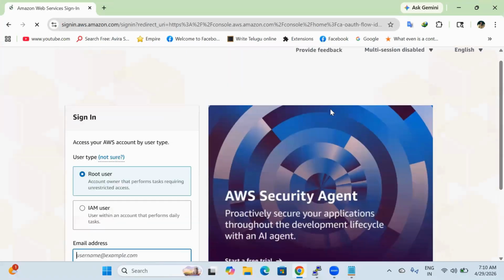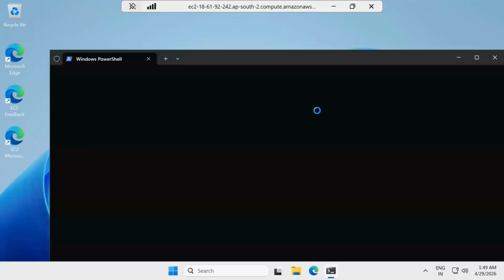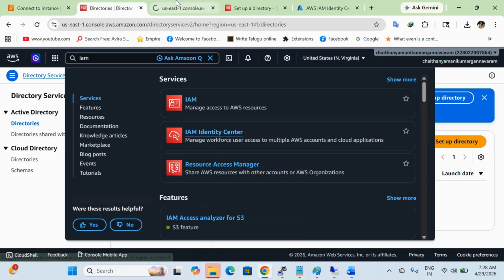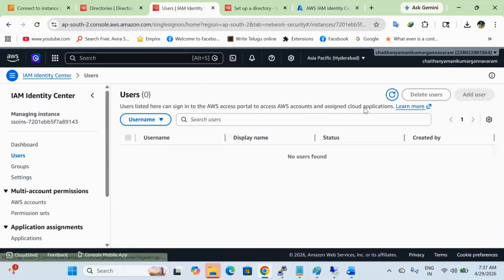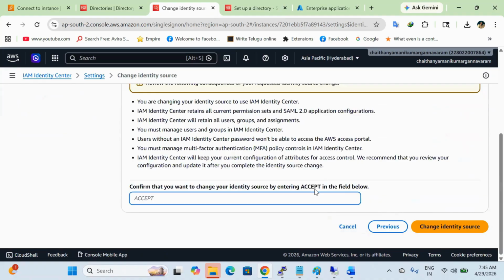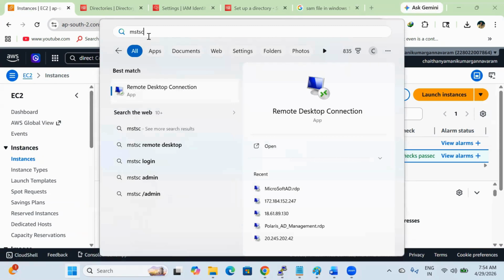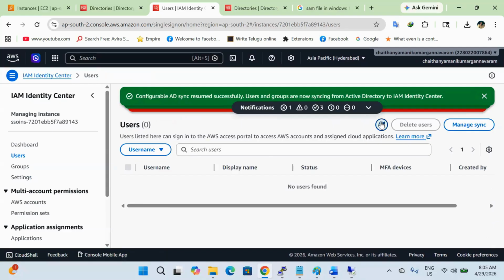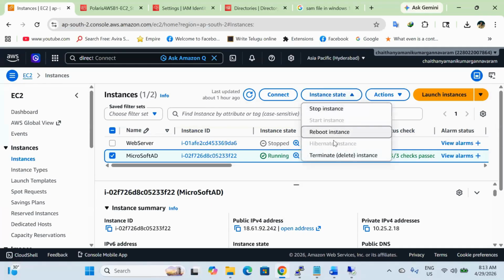Enterprise Identity Across Azure and AWS: Full Setup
🚀 Want to use ONE login for both Azure and AWS?

In this complete step-by-step demo, you’ll learn how to integrate Microsoft Entra ID (formerly Azure AD) with AWS IAM Identity Center to achieve seamless multi-cloud authentication.

This is a **real-world DevOps setup** used by enterprises to centrally manage users, permissions, and access across cloud platforms.

✔ How to connect Microsoft Entra ID with AWS IAM Identity Center
✔ Step-by-step setup of Active Directory on Windows Server in AWS
✔ Configuring AWS AD Connector for hybrid authentication
✔ Assigning users and roles across AWS accounts using Organizations
✔ Enabling secure, centralized login across Azure and AWS

If you're preparing for DevOps, Cloud, or Solution Architect roles, this is one of the most important real-world identity setups you must understand.

Companies don’t manage users separately in each cloud—they use **centralized identity systems** like this.

Learn how enterprises implement **multi-cloud identity management**, allowing employees to log in once and securely access both Azure and AWS resources without managing multiple credentials.

🛠 **Technologies covered:**

• AWS IAM Identity Center (SSO)
• AWS AD Connector
• Windows Server Active Directory
• AWS Organizations

✔ DevOps Engineers
✔ Cloud Engineers
✔ AWS & Azure Certification Aspirants
✔ System Administrators

⏱ **Timestamps:**

00:00 Introduction
01:30 Architecture Overview
05:00 Azure AD Setup
10:20 AWS IAM Identity Center Setup
18:45 AD Connector Configuration
25:30 User & Role Assignment
30:00 End-to-End Login Demo